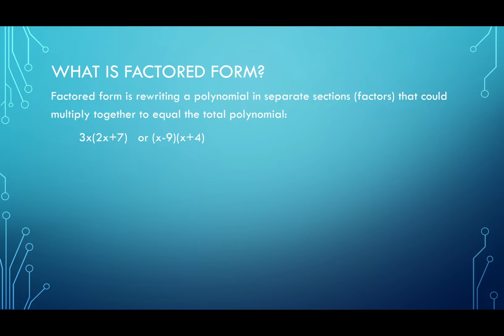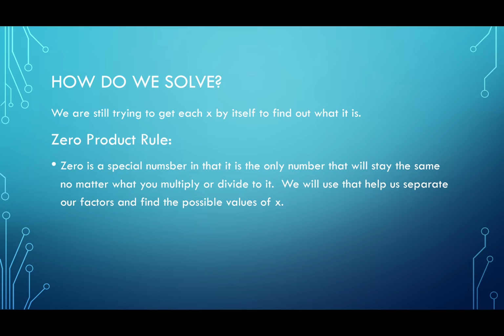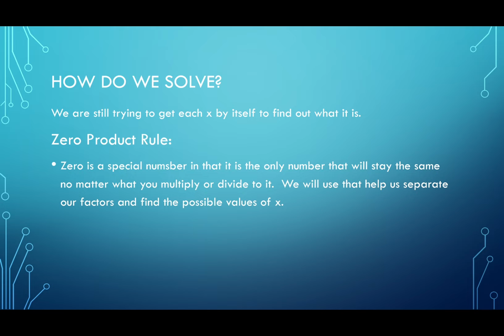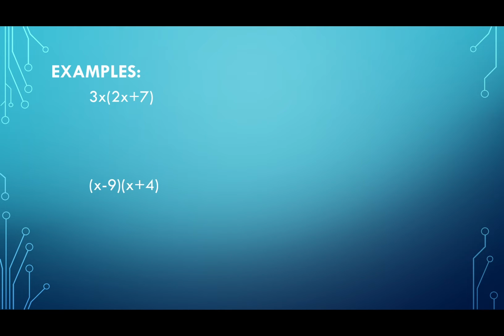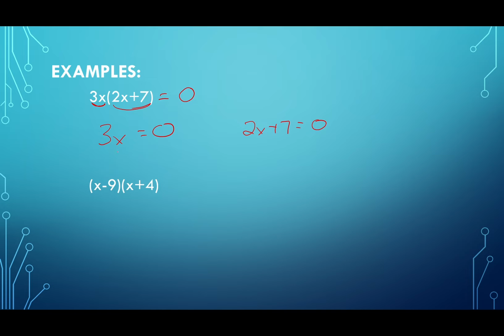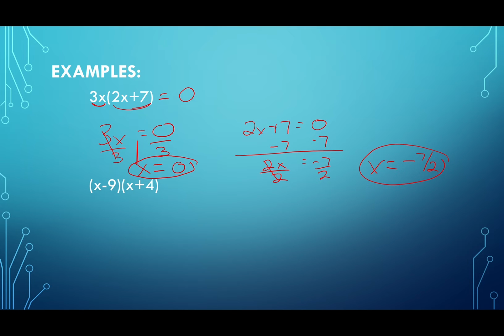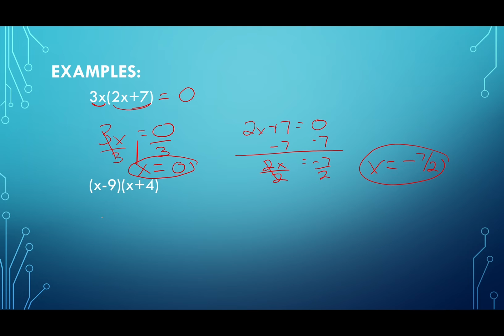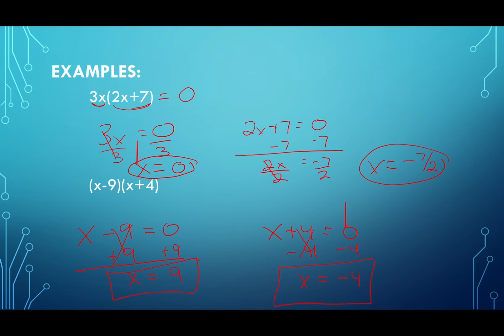I2 Lesson 2 4 10 31 2018